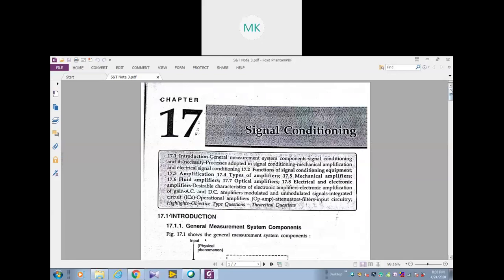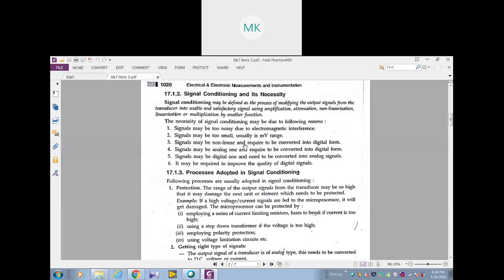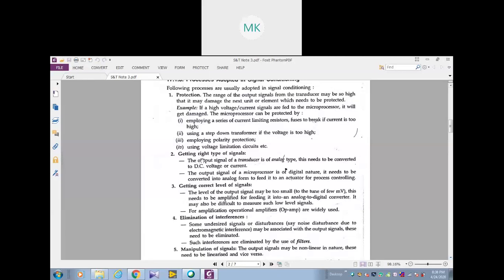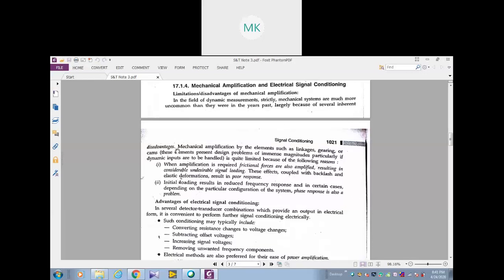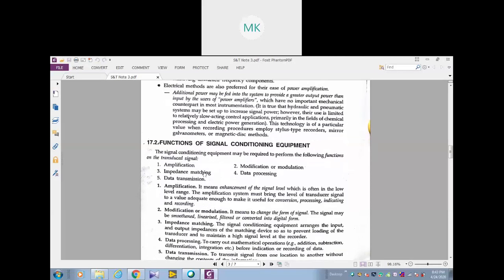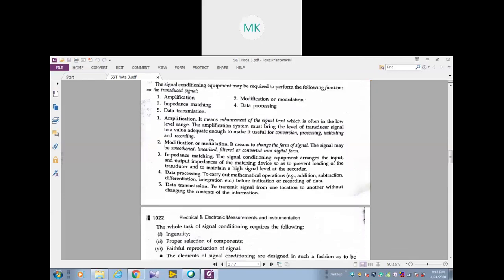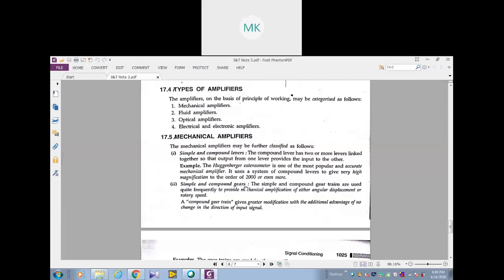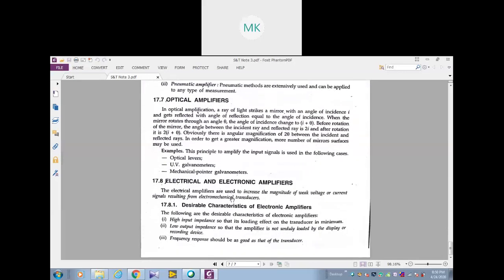S & T Signal conditioning part1